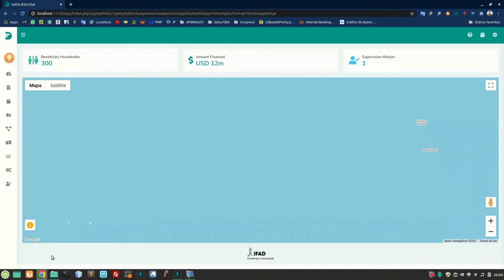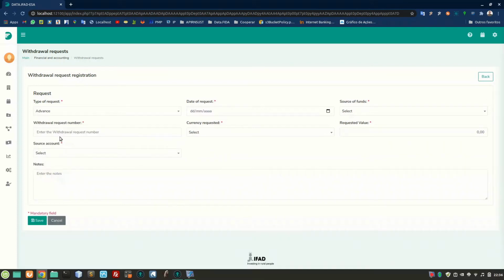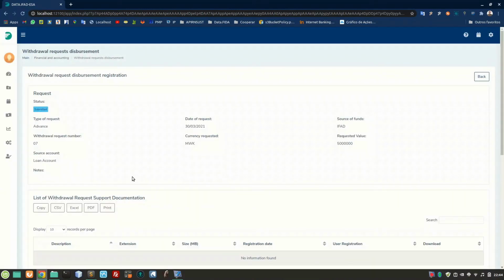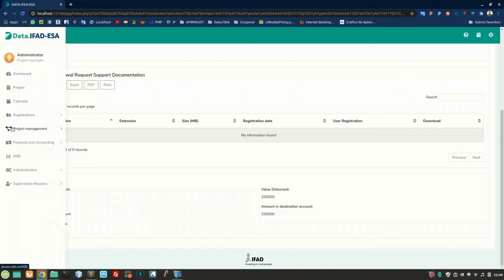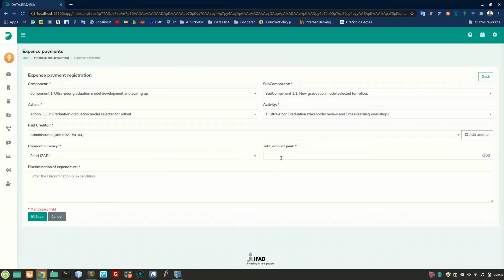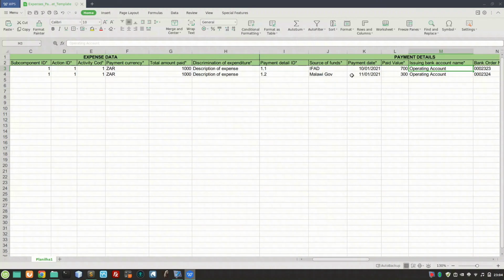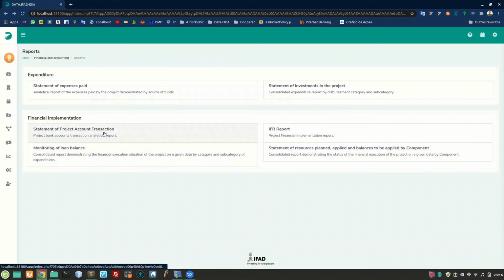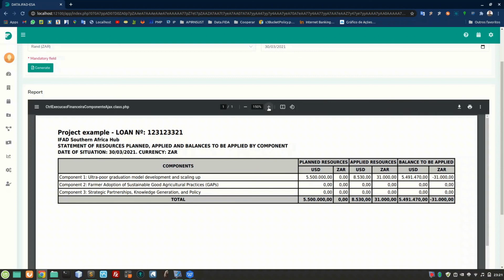Financial and Accounting Module - Data.IFAD ESA part 05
In this video we talk about the financial and accouting module of Data.IFAD ESA